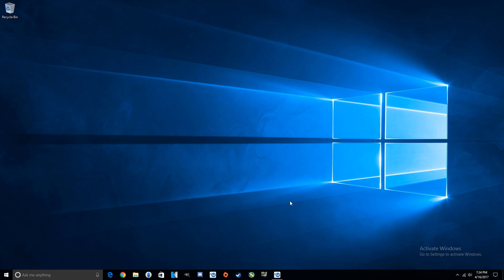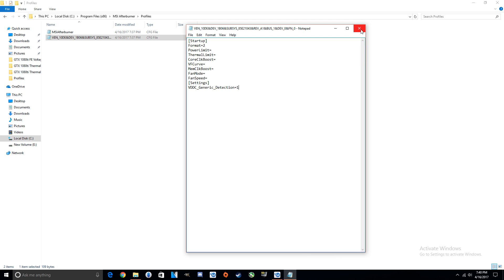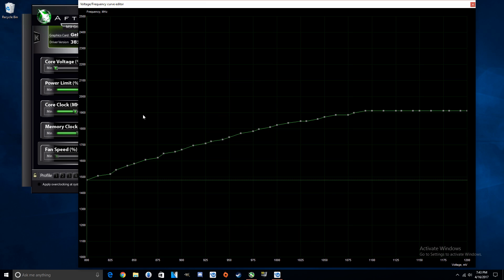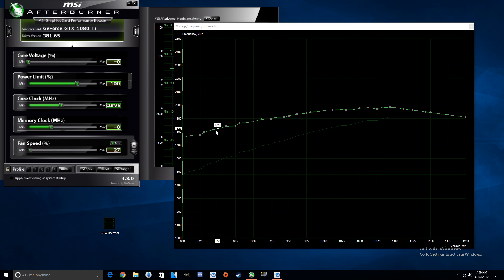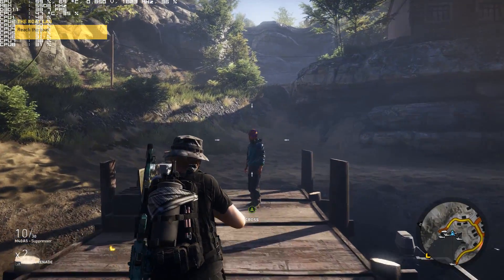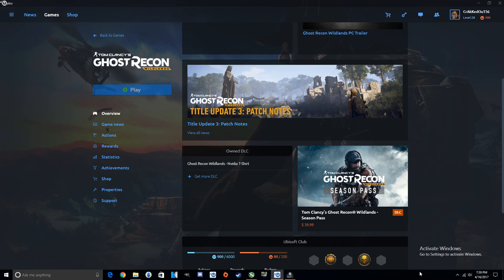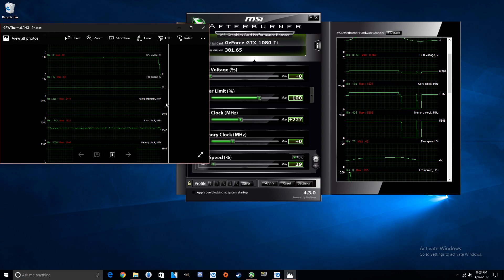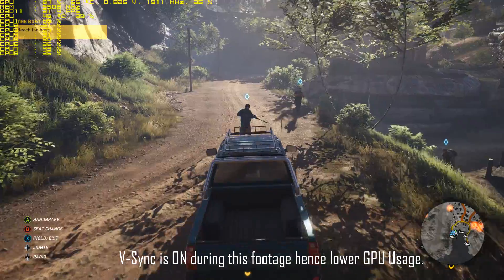Can We Improve GTX 1080ti FE Temps By Dropping The Voltage?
All testing done with a Corsair Carbide 240 case.
Game was tested at 4k Resolution.

Below is the code you'll have to type into the MSI AfterBurner file VEN________.
File is located in C:\Program Files (x86)\MSI Afterburner\Profiles

[Settings]
VDDC_Generic_Detection=1

Amazing Pre-Built PCs customized to your taste!

PC Specs

GPU - EVGA GTX 1080TI Founders Edition
MB - ASUS Rog Strix Z270G
RAM -16GB G.Skill Ripjaws V DDR4 3000MHz
SSD - Samsung 840 Pro 512GB
PSU - EVGA SuperNova V2 850w